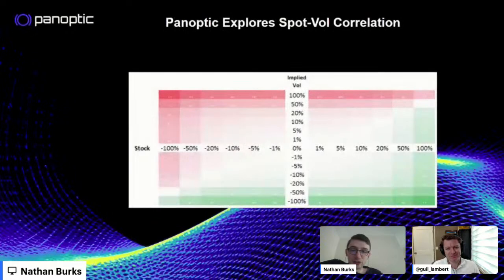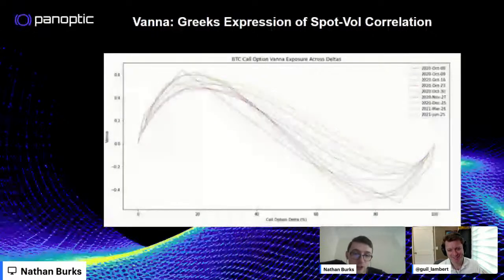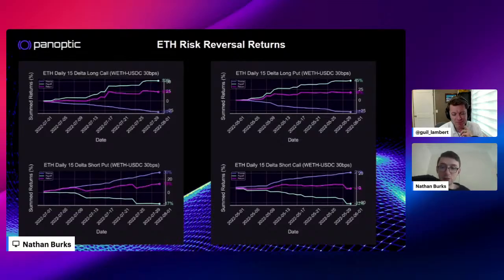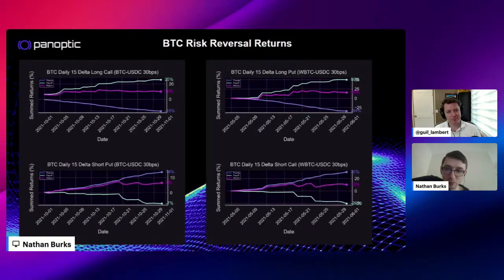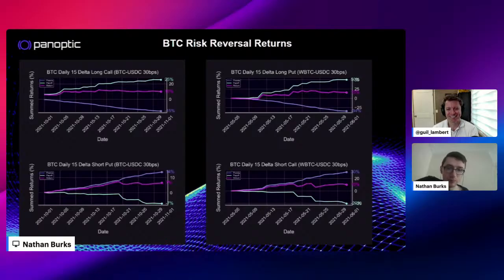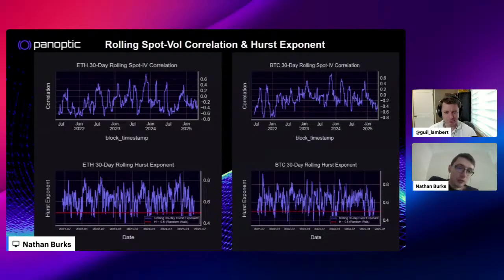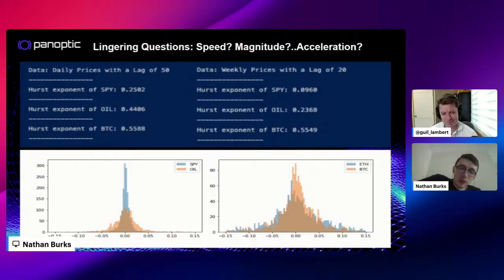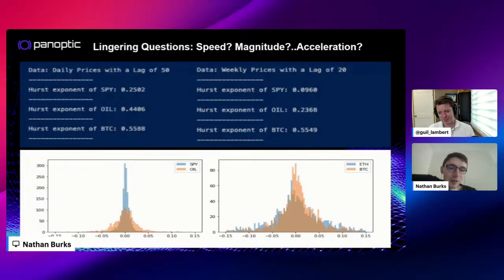Spot-vol correlations in onchain options - Beyond the Greeks.